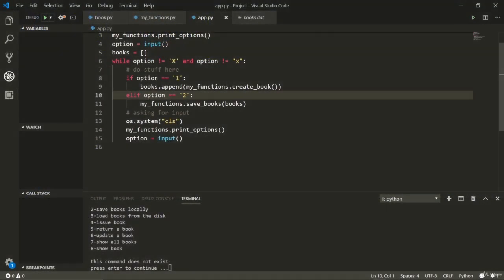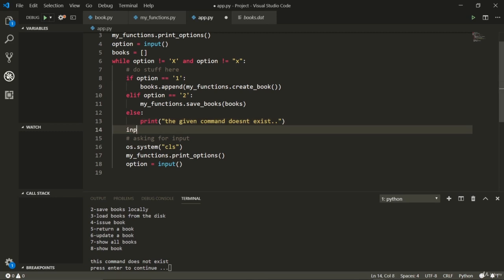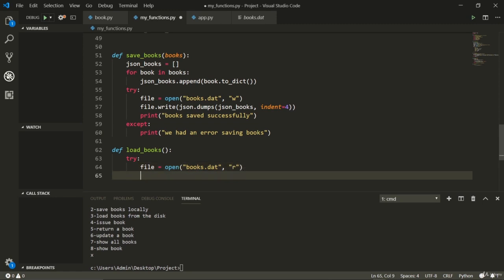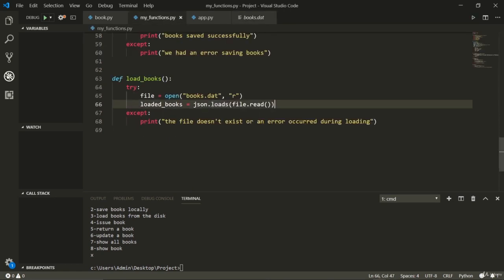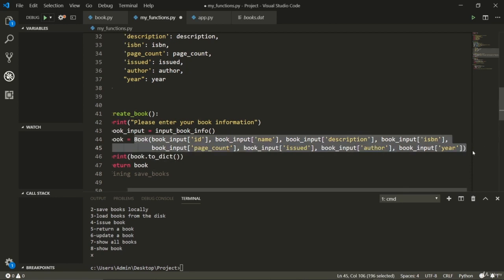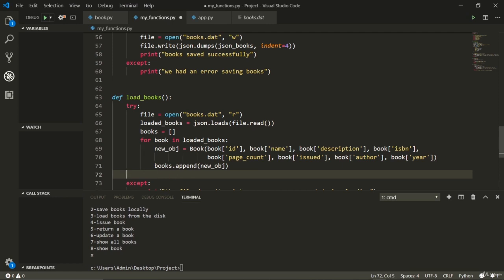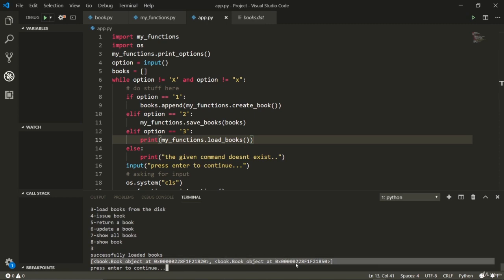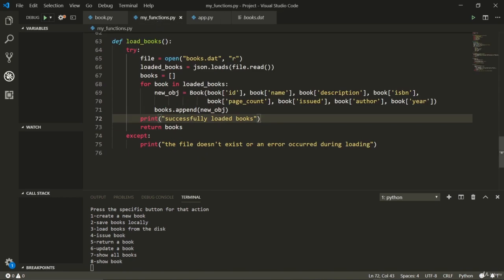Load Books In Python Project | Python Course